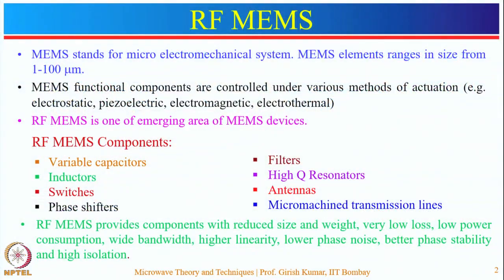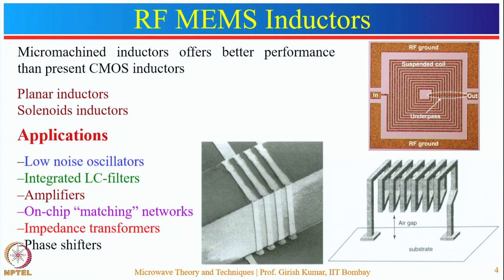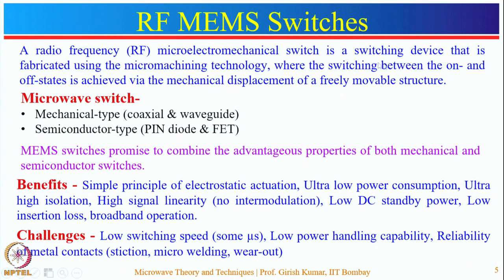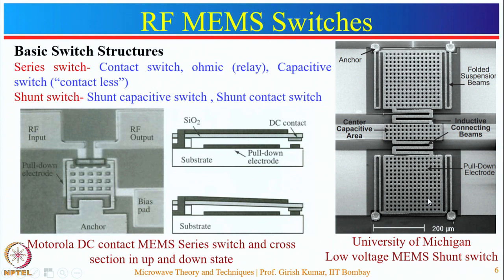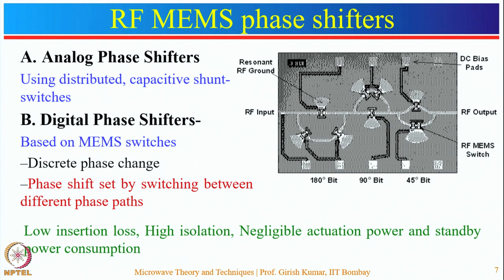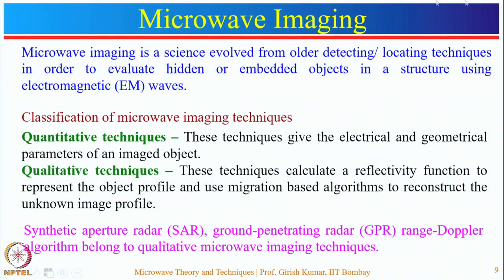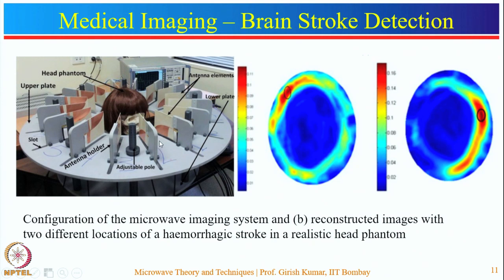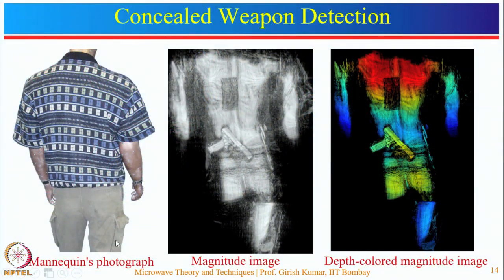Week 11-Lecture 52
Lecture 52 : RF MEMS and Microwave Imaging